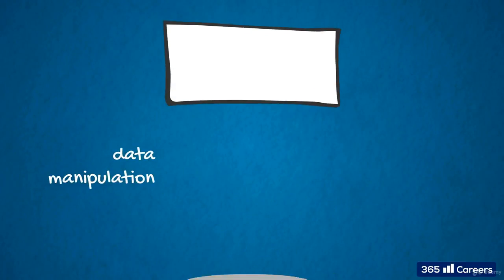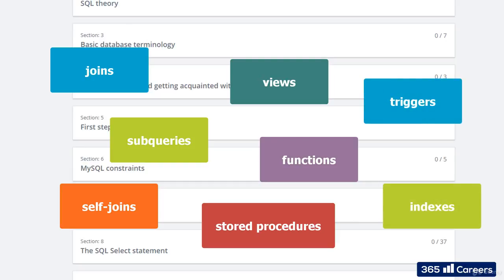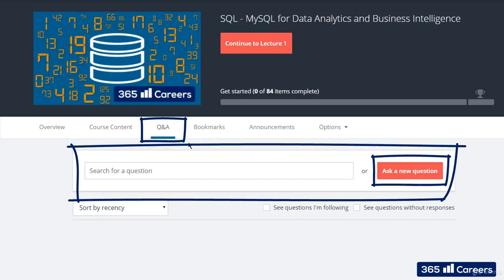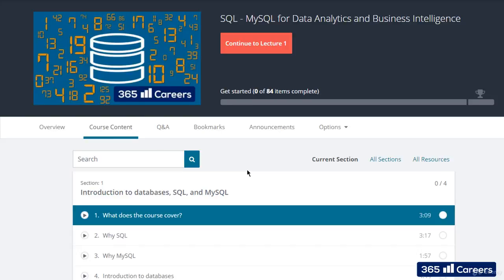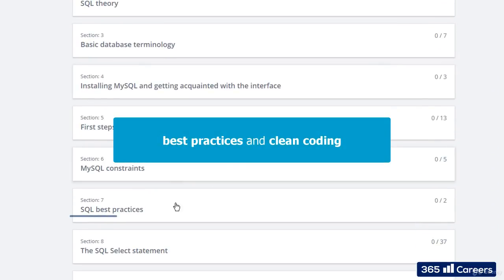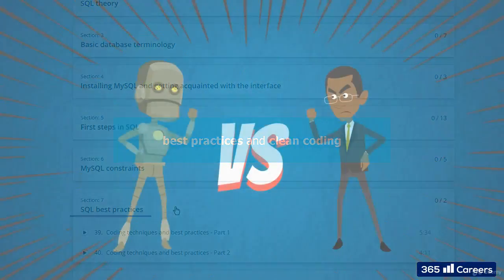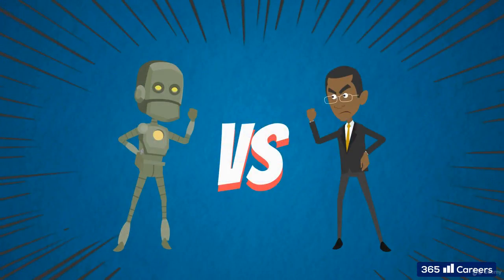1. What does the course cover